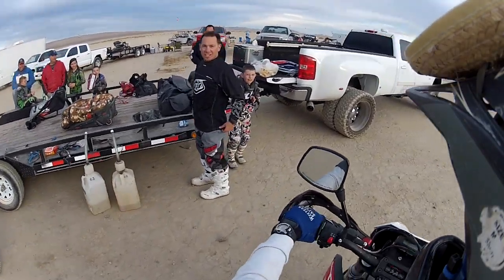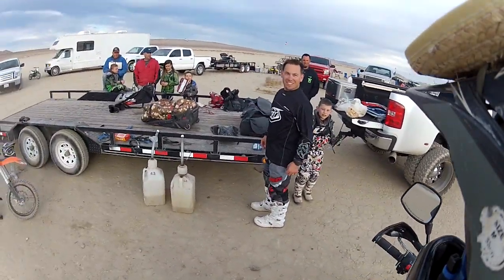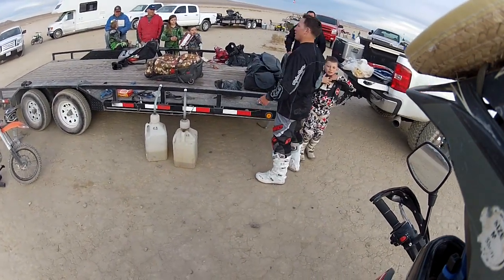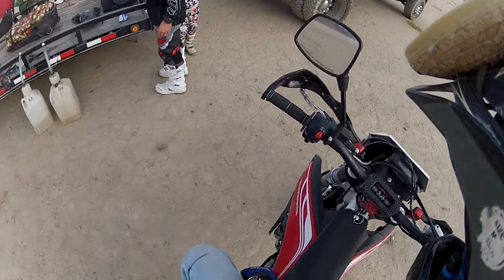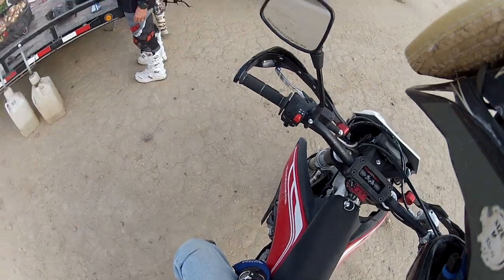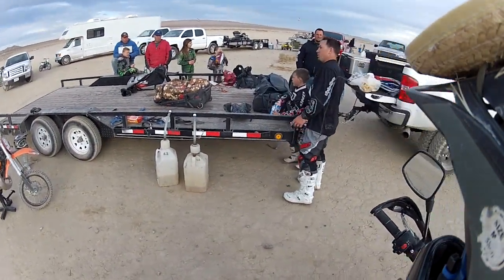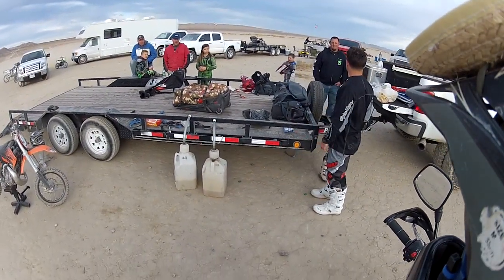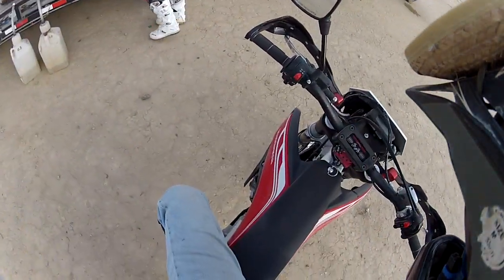Husqvarna TE449 Dry Lake Bed Flat Out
Going flat out at soggy Dry Lake on a Husqvarna. Topped out at 87mph, but had to slow down to get back to camp (wasn't my bike so I wasn't going to just keep going at it). This is the smoothest power range I have ever felt in a dirt bike.